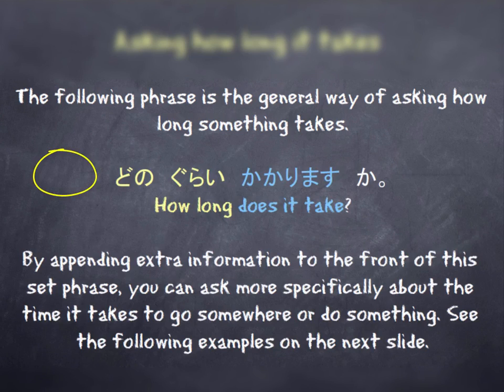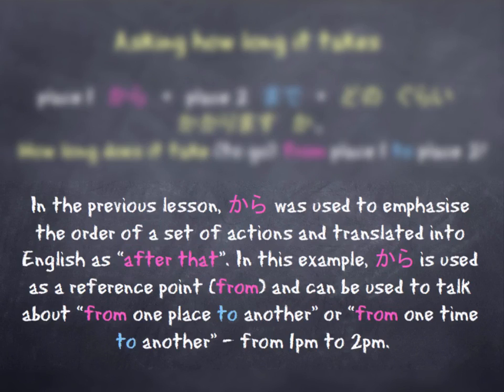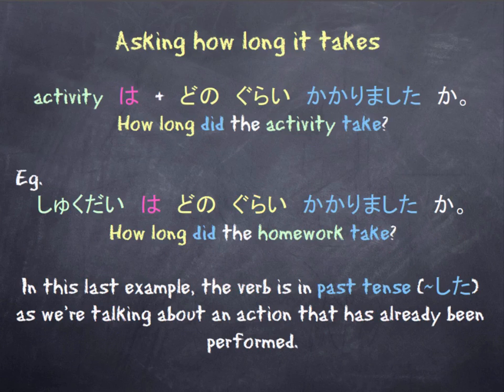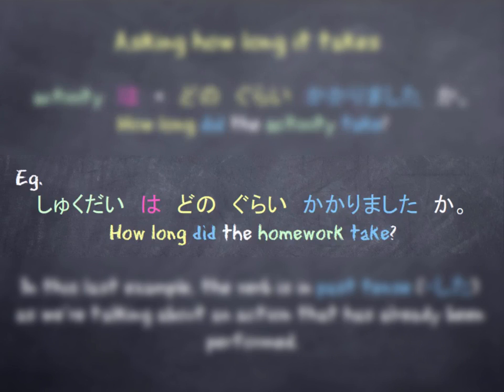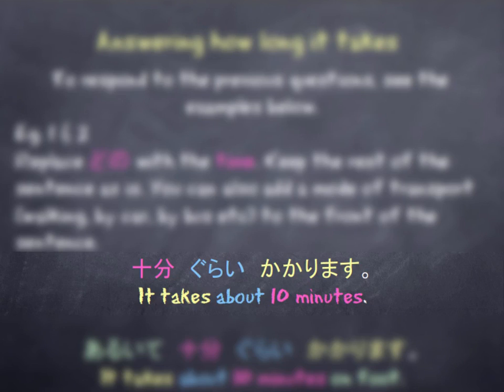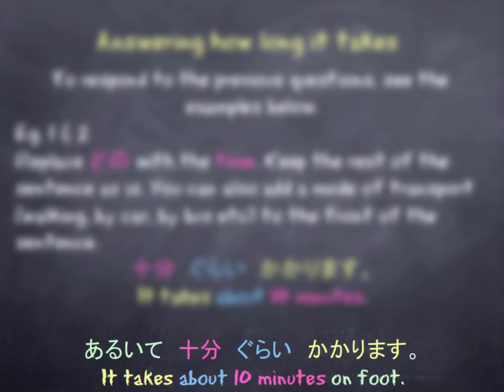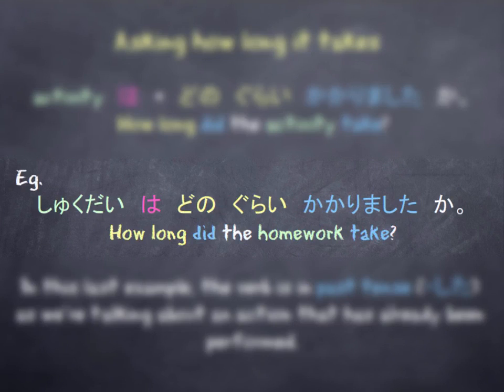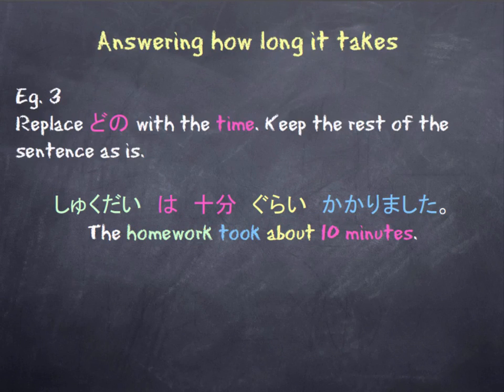Obento Supreme Course Book Unit 9 - How Long Something Will Take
This tutorial explains how to talk about the length of time it will take to get from one place to another or how long an activity will take/took to complete.

Obento Supreme Course Book tutorials are designed for Intermediate level Japanese students.

For Intermediate - Advanced level tutorials, please check out the Mirai 5 & 6 tutorials.